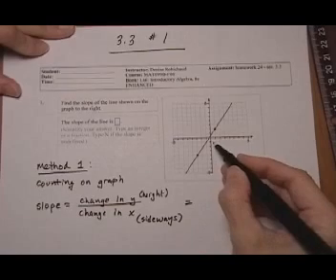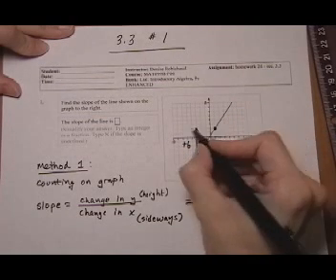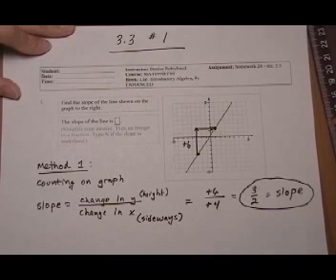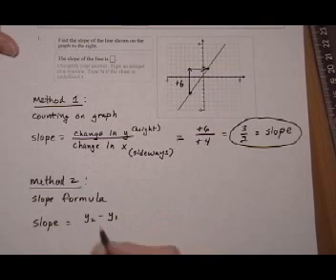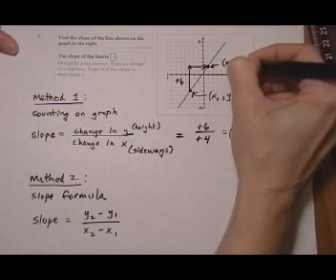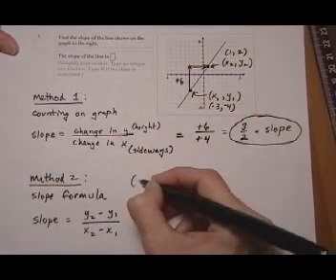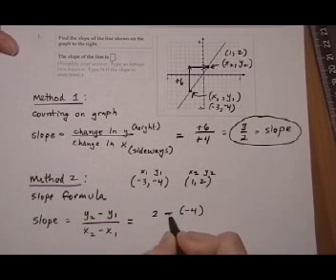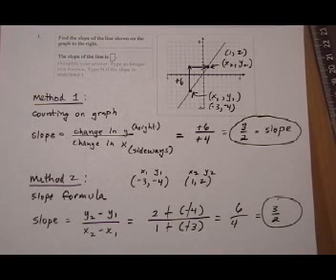find slope from points on graph